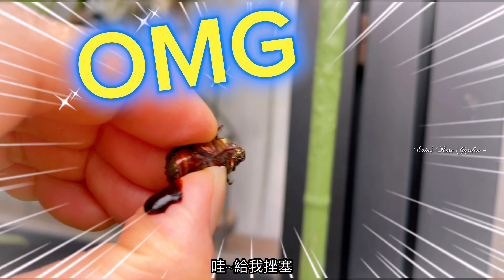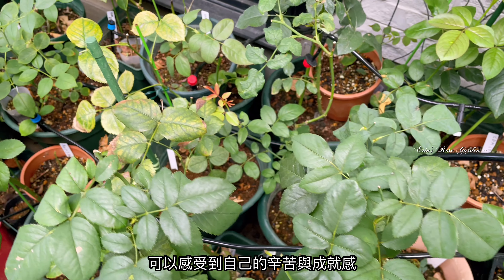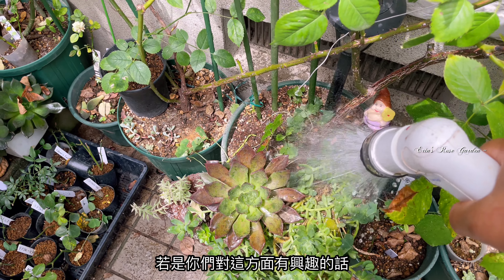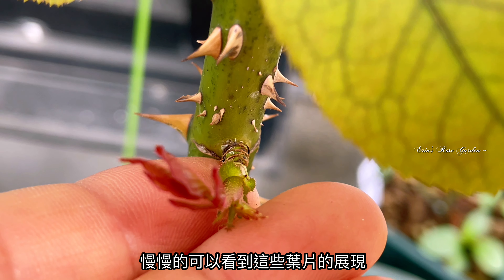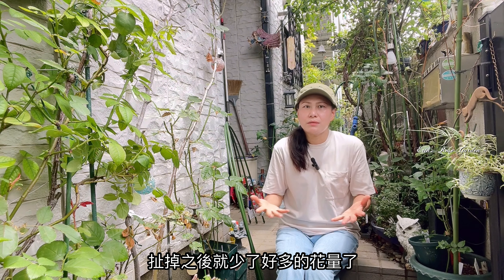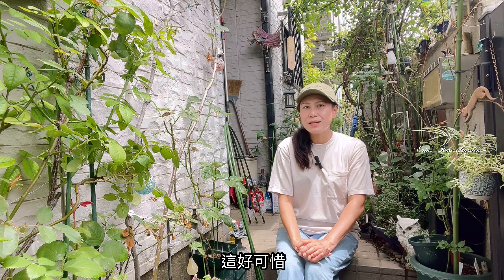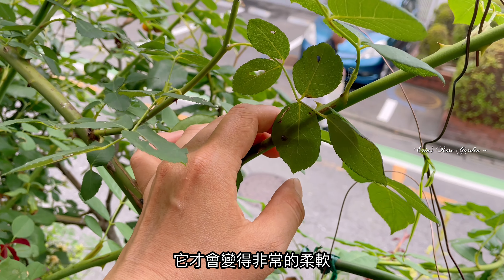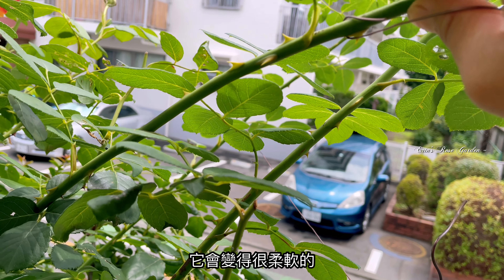【技巧秘訣】如何讓爬藤玫瑰枝條變柔軟有彈性⁉️並順利架設拱門讓爆花